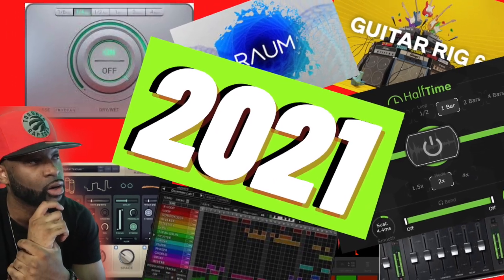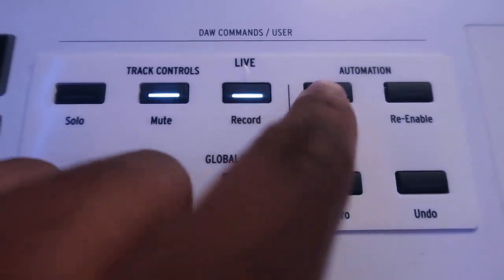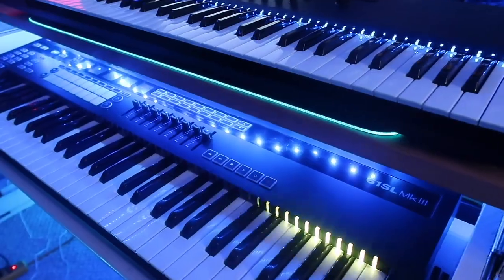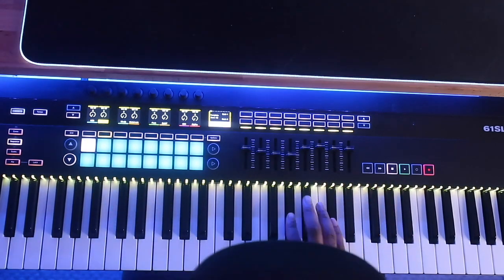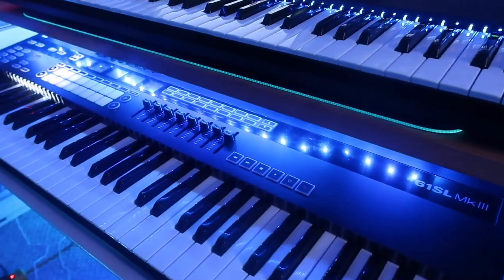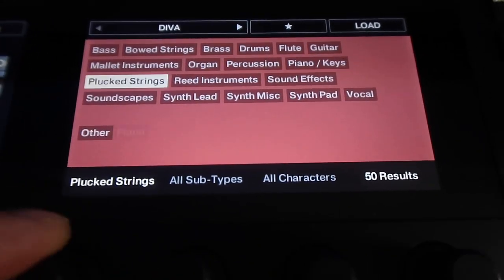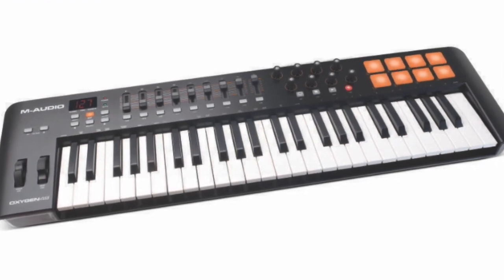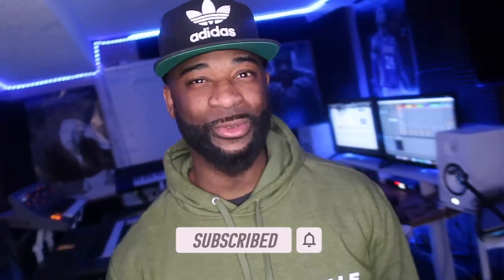THE BEST MIDI CONTROLLERS IN 2021!!!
Once again thanks to all my supporters, subscribers etc for real I appreciate each and every one of you.

Here are the VST's I reviewed

My Sustain Pedal
Cheaper Sustain Pedal
Keyboard/ Midi Controller
Cannon G7X Mark II (Camera)
Launchpad Pro 2
Launchpad Pro MK3
Launchpad X
Speakers Yamaha HS7
DJ Controller 1 Roland DJ 808
DJ Controller 2 DDJ SRT 1000
DJ Laptop Stand
Roland FA 06
Ableton Push 2
Maschine MK3